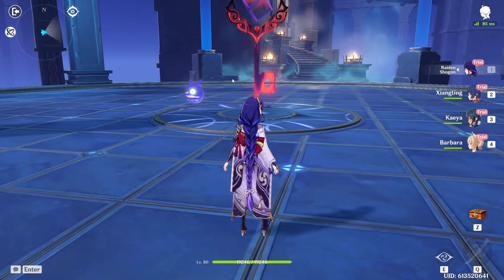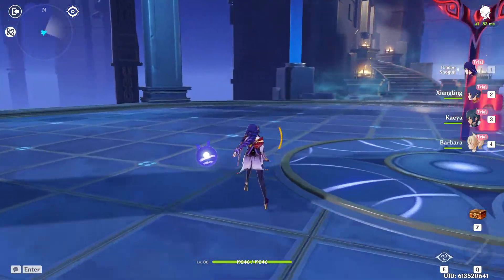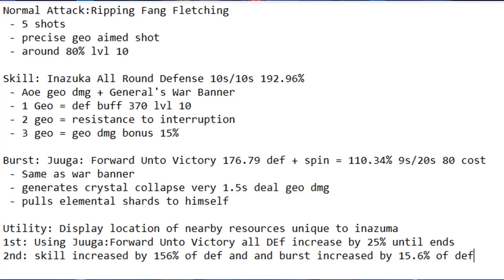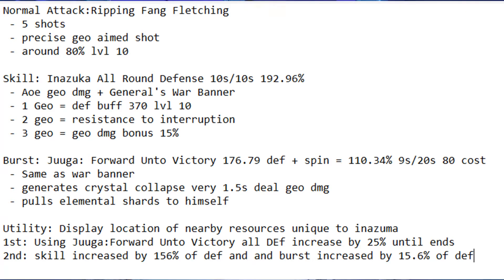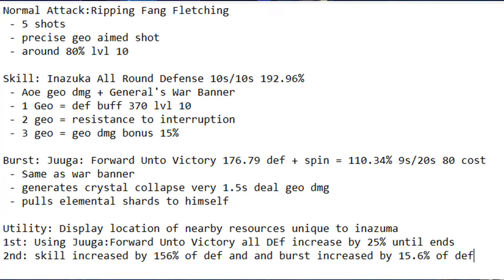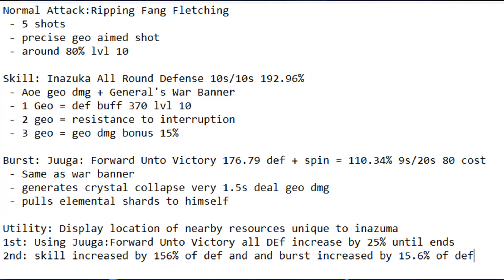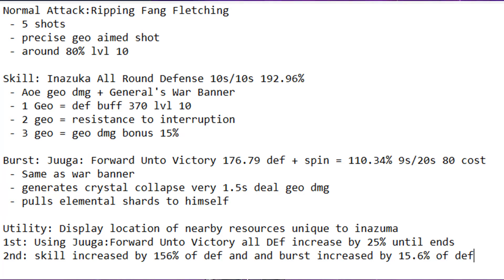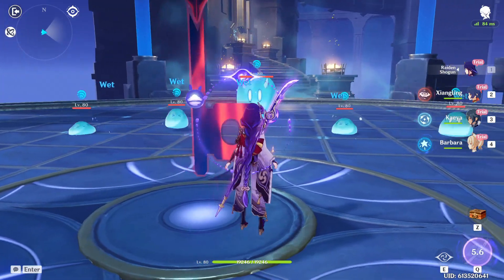Gorou Skills Leaked! | Genshin Impact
Take with a grain of salt and thank you Honey Impact for the info. Sub if you like it!